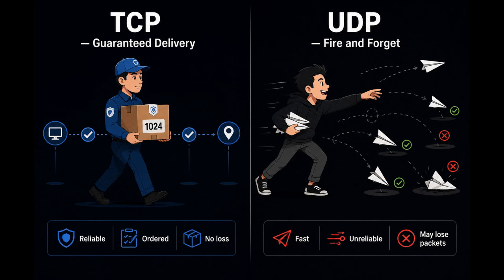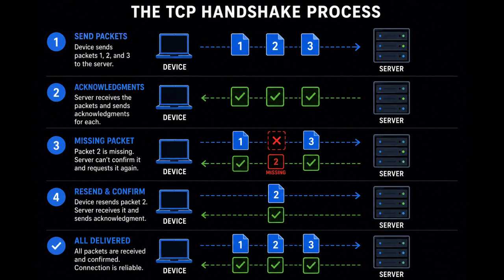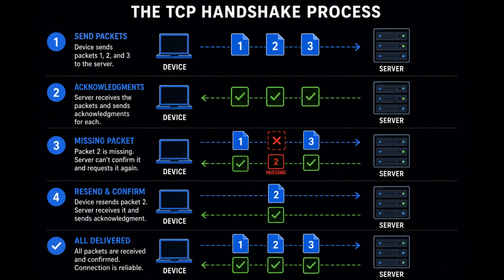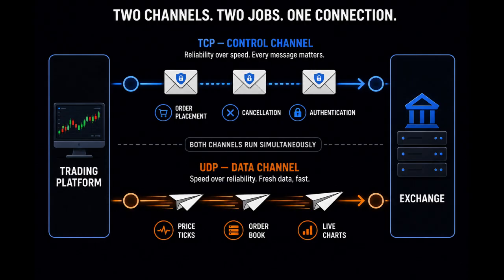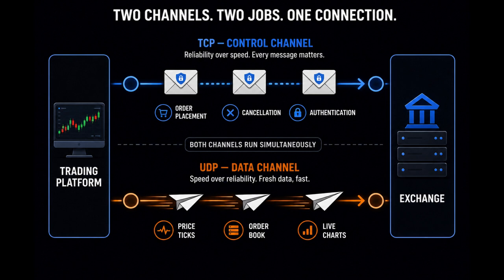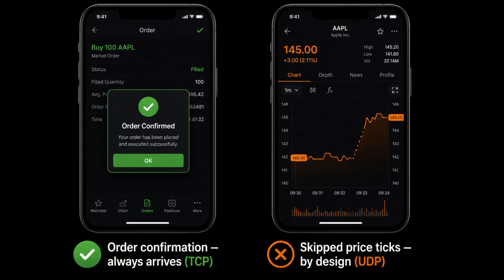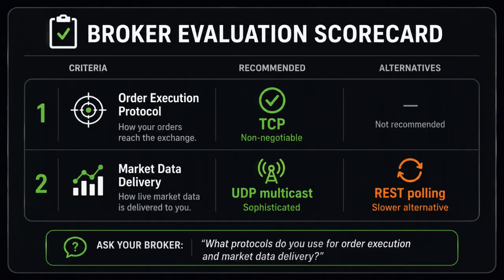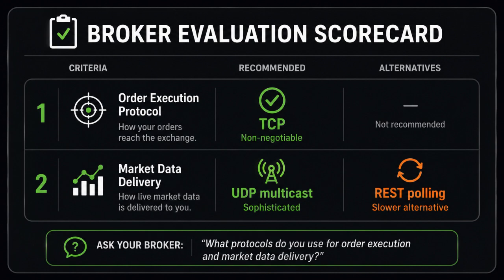Day 5 - TCP vs UDP: The Two Protocols Powering Your Trading App (And Why You Need Both)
Your trading app is running two completely different data protocols at the same time — and most traders have no idea. One guarantees every packet arrives safely. The other fires data off without looking back. Both are doing exactly the right job for their specific role — and understanding which is which explains a lot of confusing trading platform behavior you've probably already experienced.

In this video, we break down TCP and UDP from the ground up, apply them directly to a real trading system, and explain why your order confirmation always eventually arrives but your price ticker occasionally skips numbers — and why both of those things are features, not bugs.

📌 What you'll learn:

What TCP actually does — and why it's the only acceptable choice for order execution
What UDP actually does — and why it's often the smarter choice for live market data
How trading systems run both protocols in parallel, each optimized for its job
Why your price ticker skips numbers during fast markets (it's not a glitch)
The one question to ask any broker that reveals more about their infrastructure than almost anything else
🔔 This is Day 5 of a 30-day series on trading network infrastructure — from broker APIs and the FIX protocol to colocation, microwave towers, and DDoS attacks on exchanges.

⏱️ Chapters:
0:00 – Two protocols, one trading app
0:30 – TCP explained: the careful courier
2:00 – UDP explained: fire and forget
3:30 – Where each protocol actually lives in a trading system
5:00 – Real-world experiences you've already had (now explained)
6:30 – What protocol choice tells you about a broker's infrastructure
7:30 – What's next: what is a broker API?